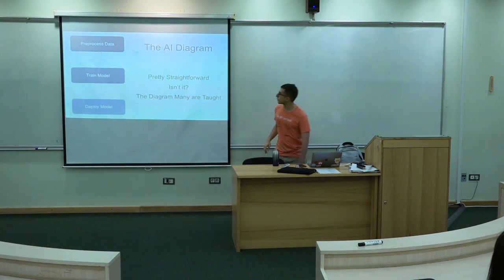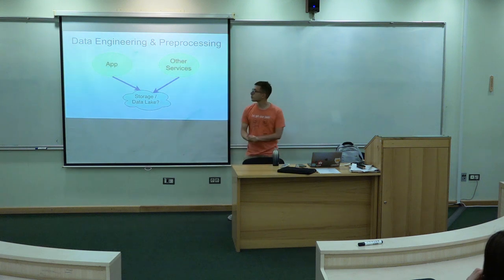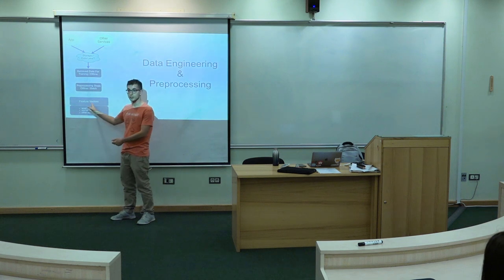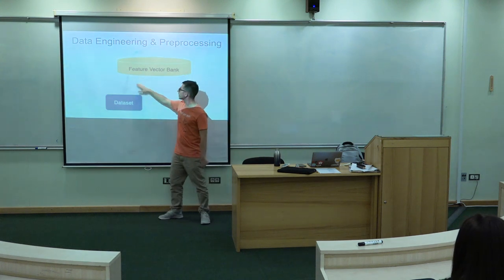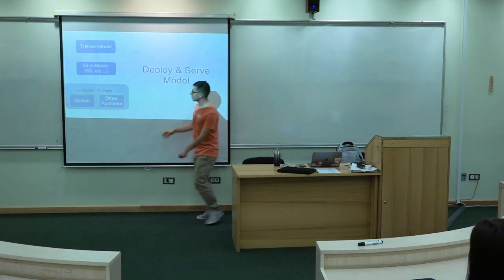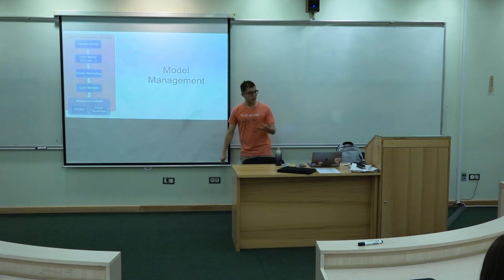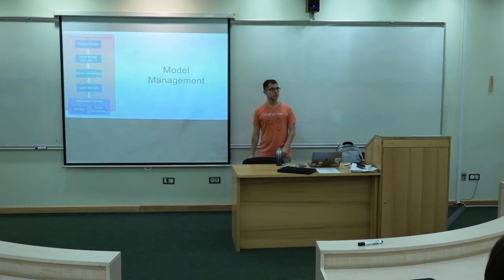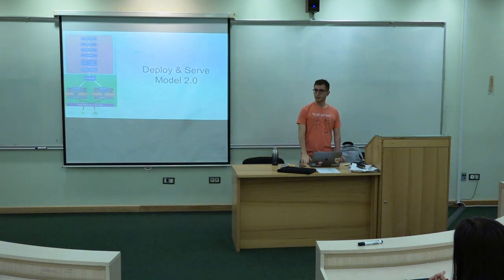Industrialization of AI: The Challenges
We are already at the age of implementation and industrialization of Artificial Intelligence (AI). Deep Learning is being applied all across industries to automate and perform tasks that was not possible before. This will require to reliably deliver the AI to variety of environments and platforms (cloud, edge etc).

Building and managing end-to-end AI/ML systems has obstacles on every step of the way: starting from data acquisition, processing up until deployment and scaling of model inference. There are multitude of engineering challenges in building such systems. This talk will explore those challenges and difficulties with examples and walk through building end-to-end production ML/AI.

About the Speaker:

Gevorg Soghomonian has a Master’s degree from AUA Akian College of Science and Engineering. He is a machine learning engineer and a development productivity tools enthusiast. He was one of the first five engineers at an Irish Startup Altocloud (now Genesys), where he helped build AI among other activities. Gevorg is the technical co-founder at Aimhubio – an AI sharing and publishing service (in stealth mode).